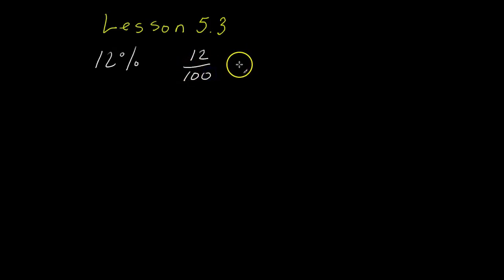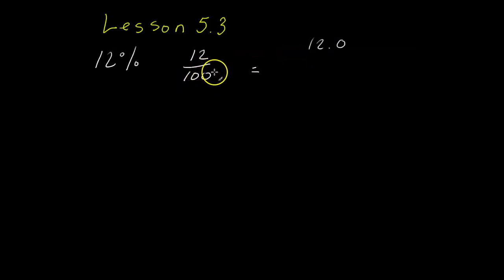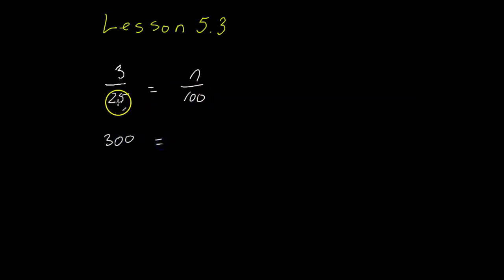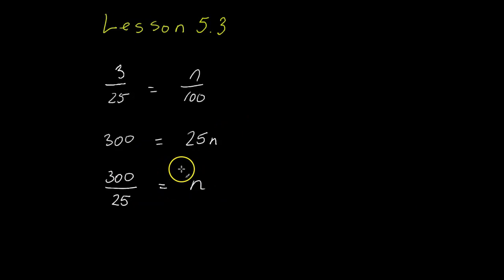Math Algebra Lesson 5.3 - Percentages as Fractions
Grade 6 Math tutoring in learning how to convert percentages into fractions.